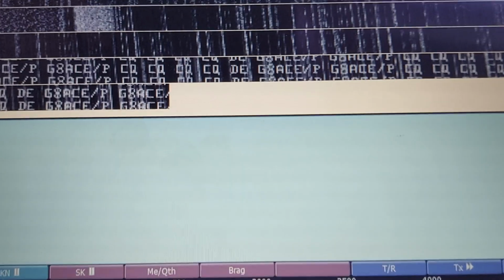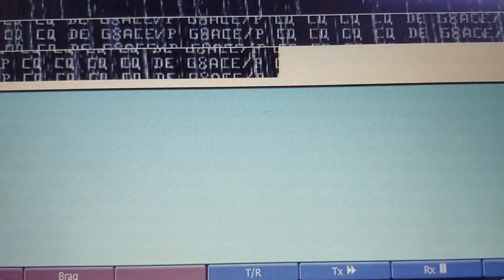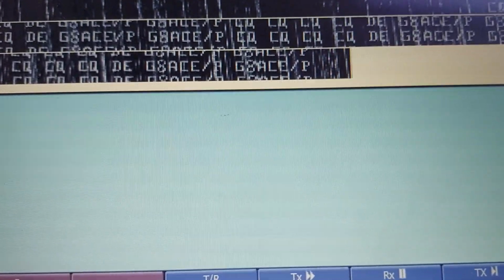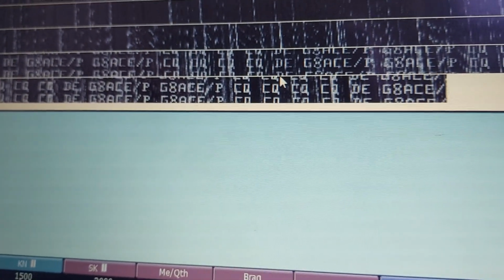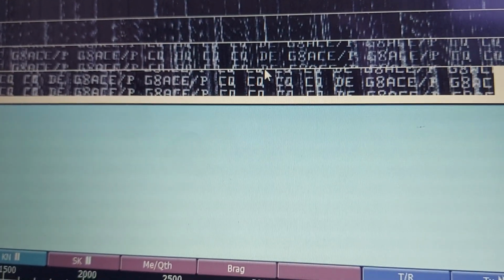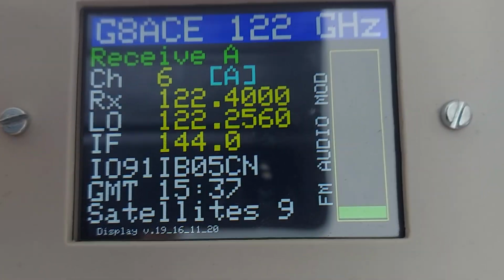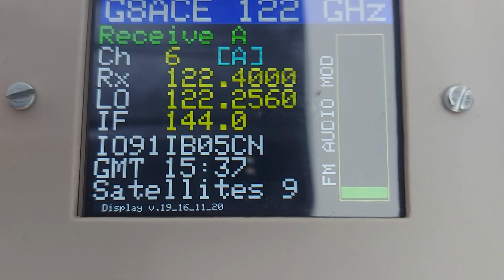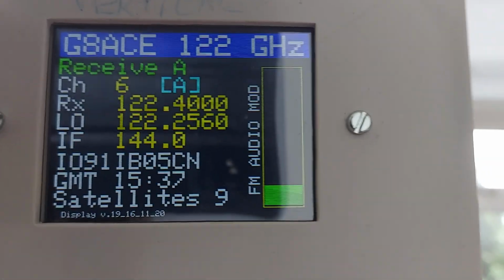Hellschreiber comparison of two 122 GHz receivers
122 GHz Transmitter is producing roughly 5mW output power on 122400 MHz to a 30cm cassegrain dish.  Transmitter is located in the loft so that the receivers downstairs cannot get a direct signal.  Reception is via tree scatter 325m away.  Both transmitter and receiver can be panned and the signal is lost when moving either off the target confirming there are no nearer reflections.  A good way to see the difference in the two signal levels is by transmitting and decoding Hellschreiber,